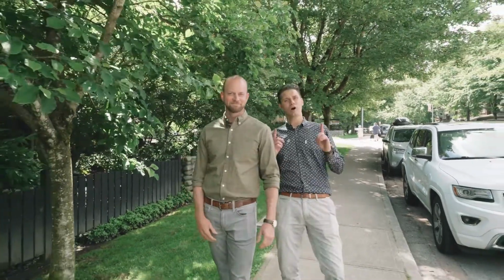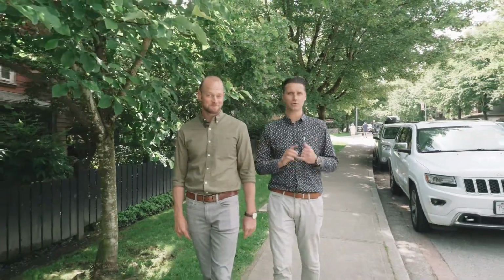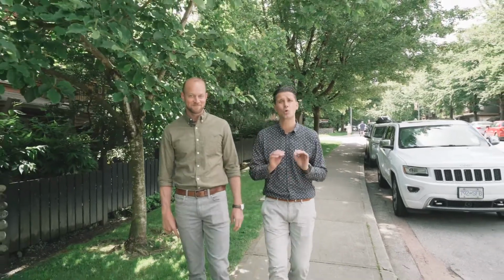#407 675 Park Cres, New Westminster Garbutt + Dumas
PENTHOUSE, corner suite 2 bedroom, 2 bathroom condo with a beautiful renovation! This extremely well maintained 979 sqft condo is stunning with its wide plank laminate flooring running through the open concept layout. Gorgeous updated kitchen including an amazing deep sink, white countertops, grey lower cabinets & white above, beautiful wide tiled white back splash & stainless steel appliances including a Fisher & Paykel fridge. Living room includes a new electric fireplace & mantle surrounded by shiplap detailing. Updated bathrooms including tiles & vanities. A big master bedroom with an huge walk-in closet leading to your ensuite plus a good sized 2nd bedroom. Super private patio perfect for relaxing & enjoying the quiet area. On top of all that this comes with 2 parking & 1 storage.